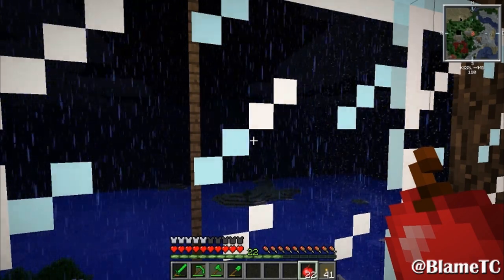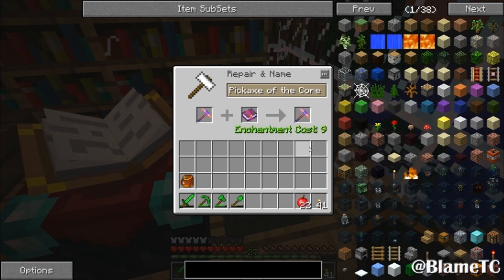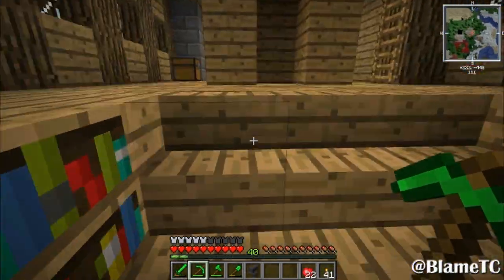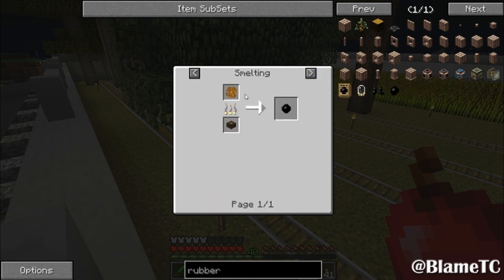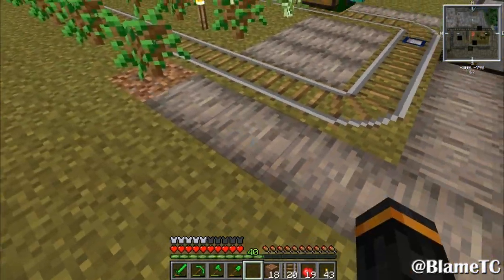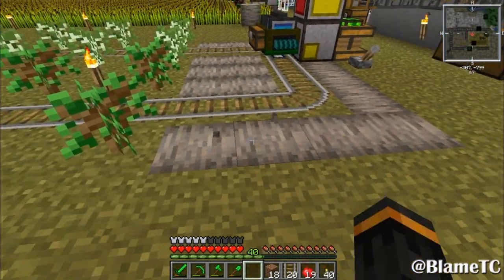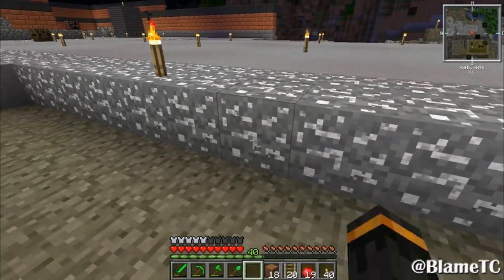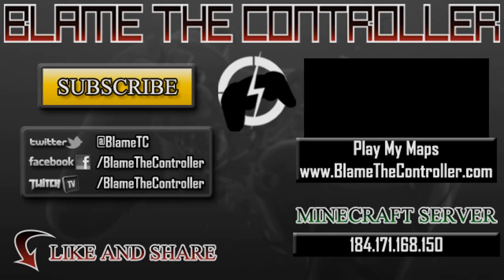Mindcrack Taming the Beast Ep 18: Pig on a pressure plate